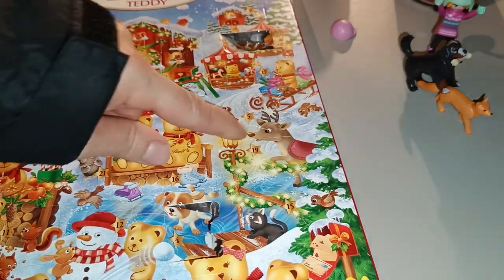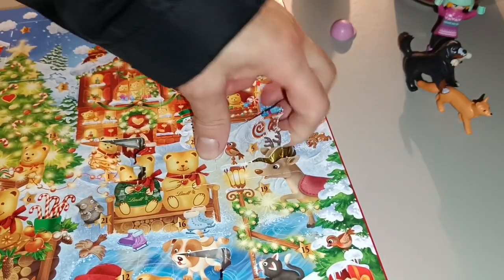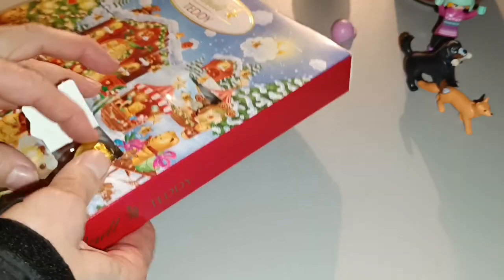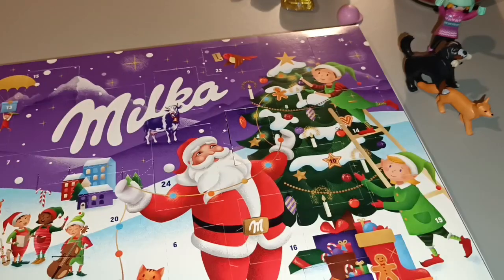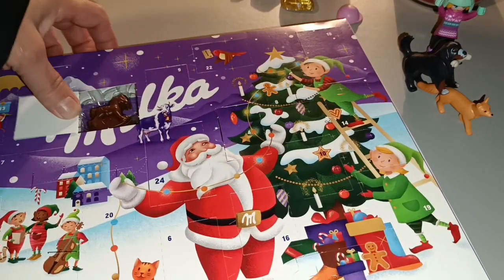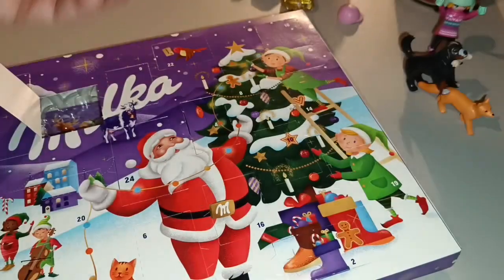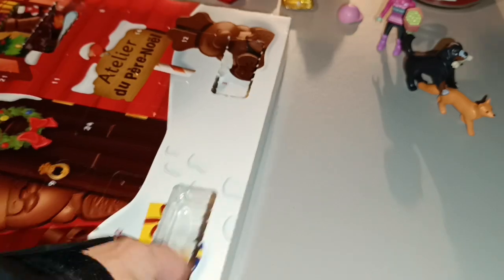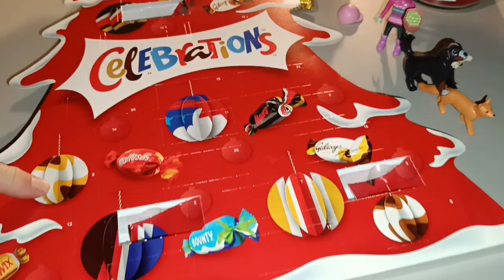Advent calendar 2023 day 5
Tea.